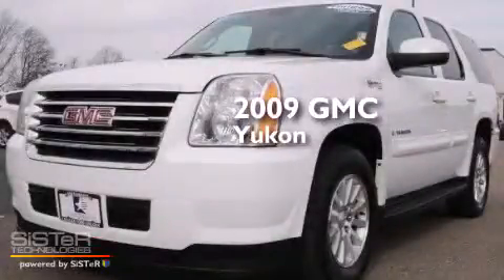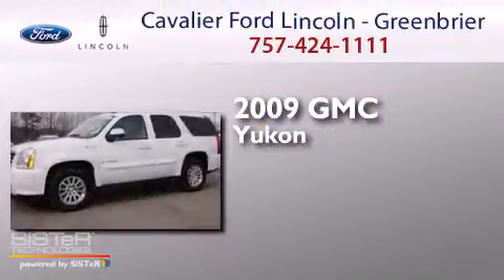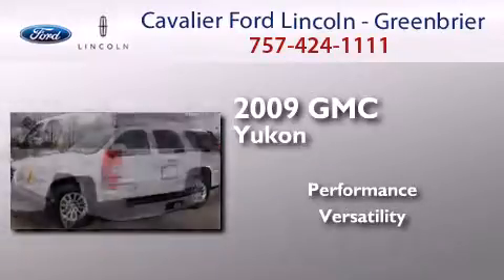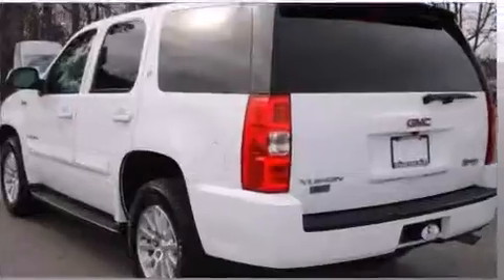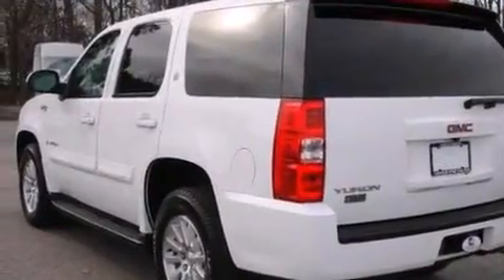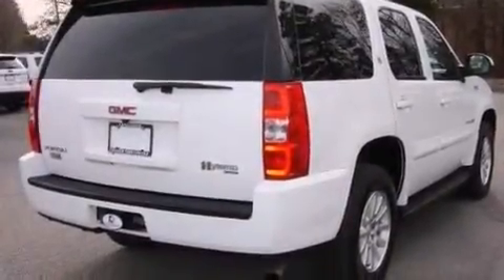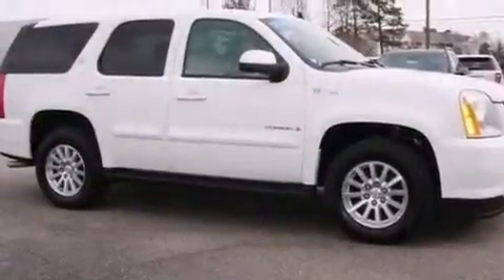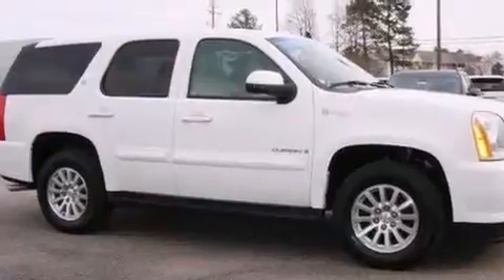2009 GMC Yukon Chesapeake VA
We have been honored to serve the Chesapeake VA area , we promise that your experience at our dealership will exceed your expectations ! Year : 2009 Make : GMC Model : Yukon Engine : 6 Trans . : 4-Speed Automatic with Overdrive Exterior : Summit White Miles : 97,345 Interior : Light Tan Stock : L5513A Cavalier Ford Lincoln - Greenbriar 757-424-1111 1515 South Military Parkway Chesapeake , VA 23320